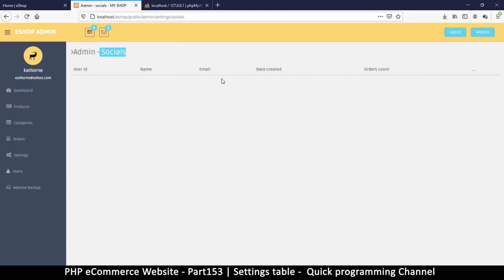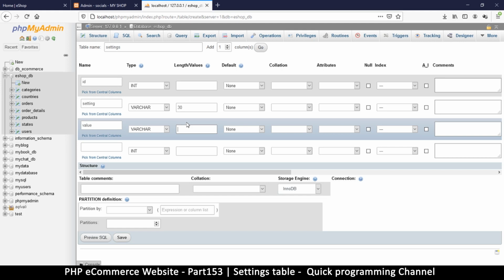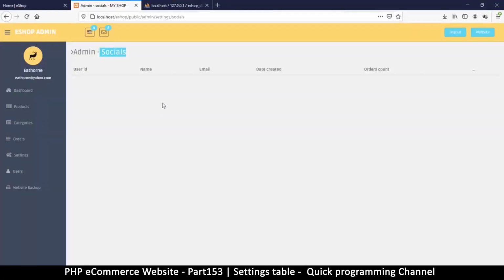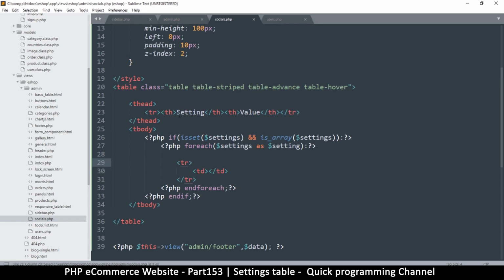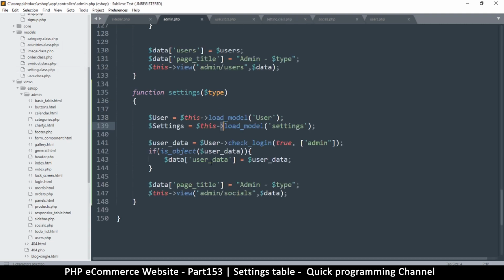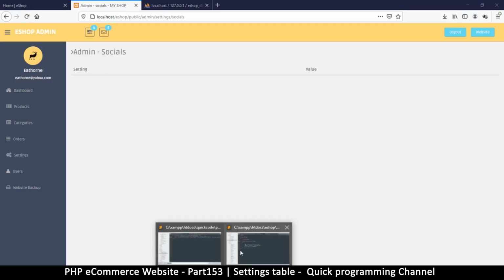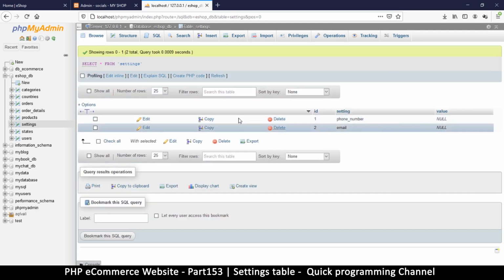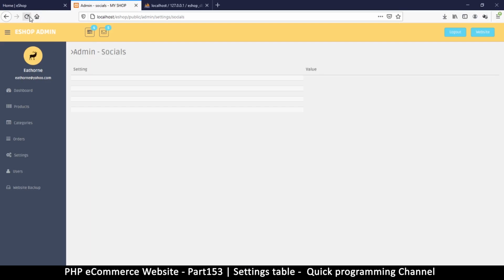#153 PHP Ecommerce website development | Settings table | MVC OOP - Quick programming